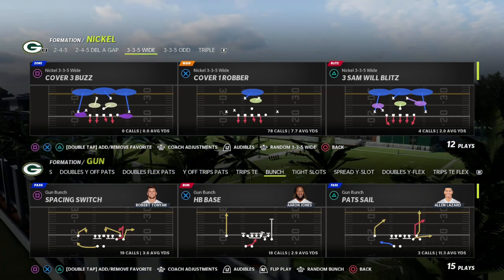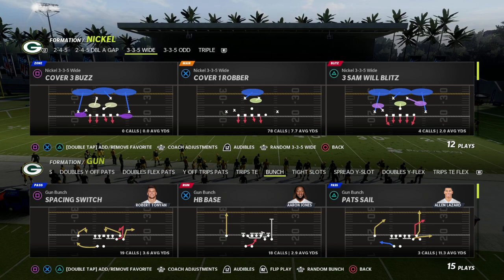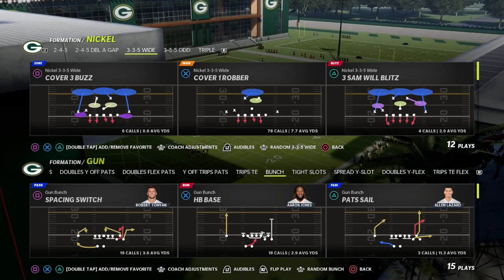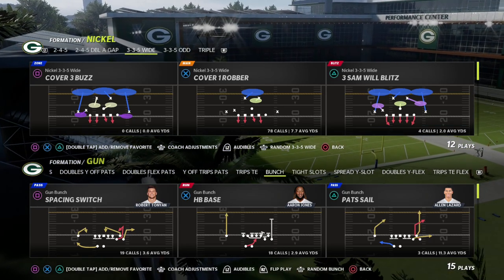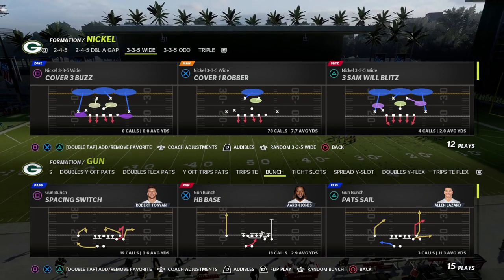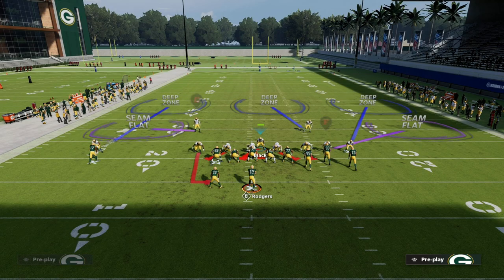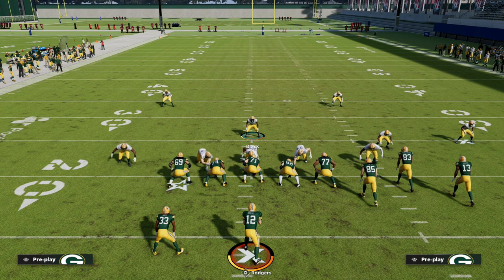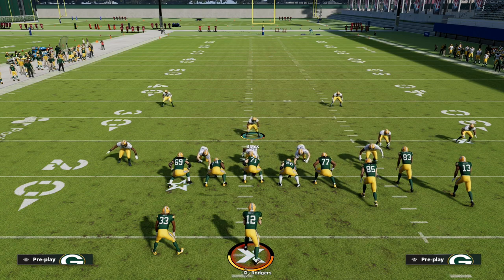This Defensive eBook Will Help You Dominate In Madden 23